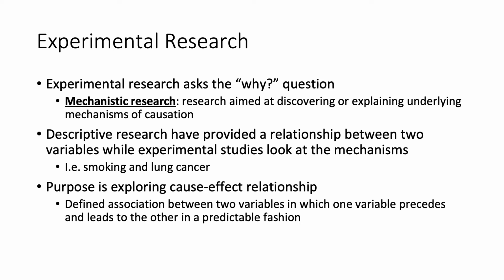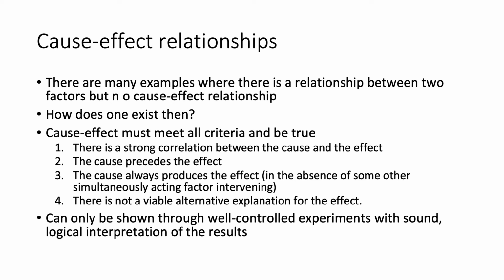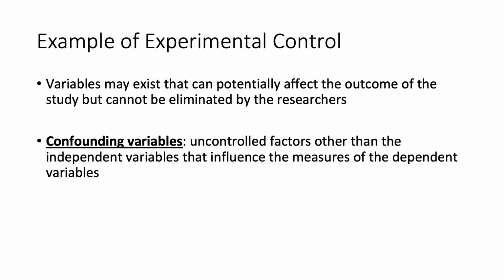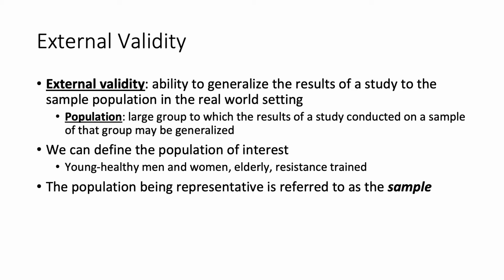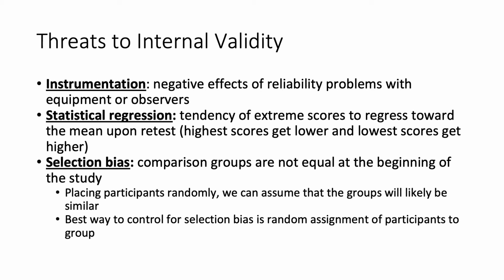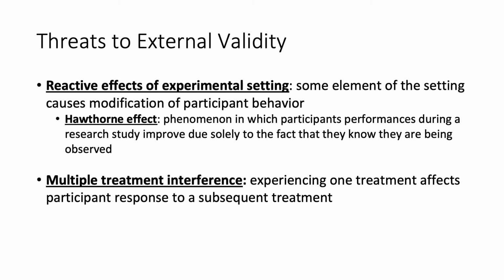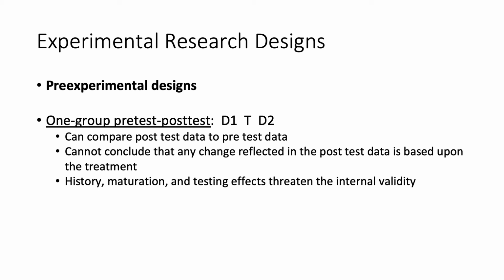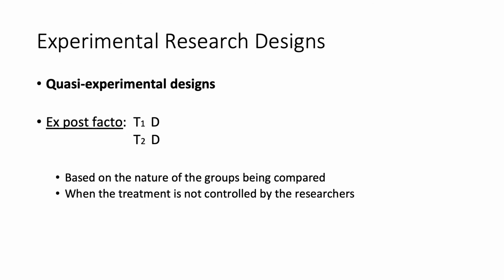EXS 275 Ch 6 Experimental Research